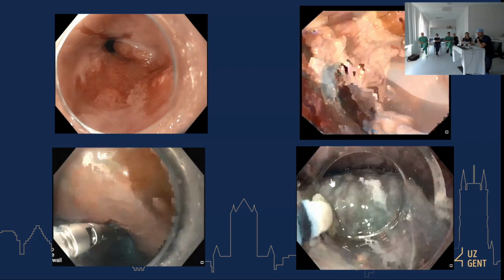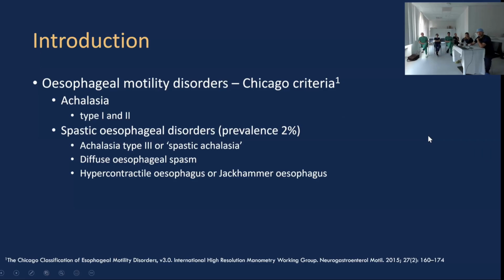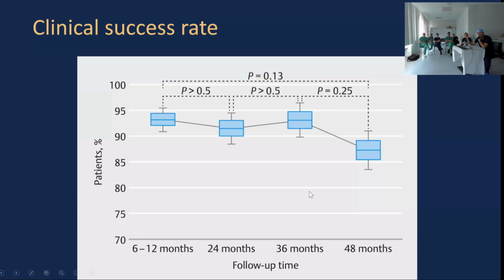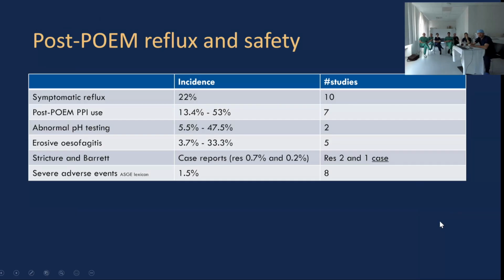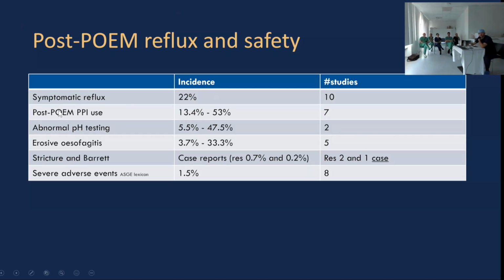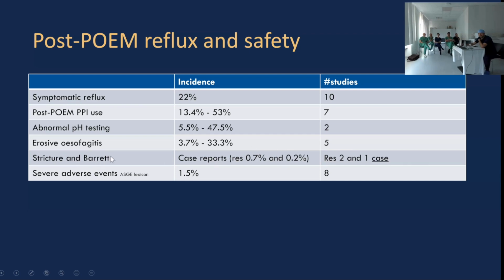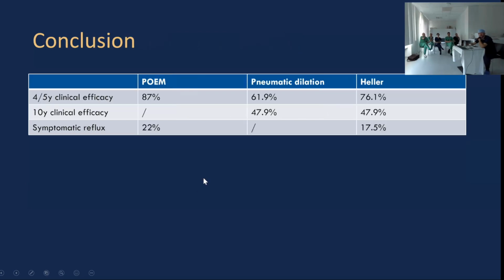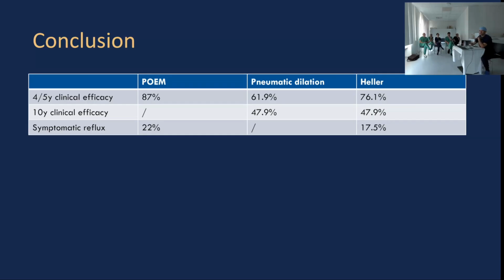Presentation 1 - History of POEM and Evidence Base (Taster video)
This video is part of a GIEQs Course - Per-oral (POEM) Endoscopic Myotomy Virtual-Live Course. This video is 5 minutes and 45 second (05:45) preview. The original video is 24 minutes and 44 seconds long (24:44).

Content
Background, alternatives and working up the patient properly for POEM